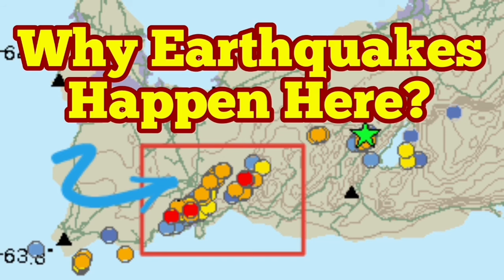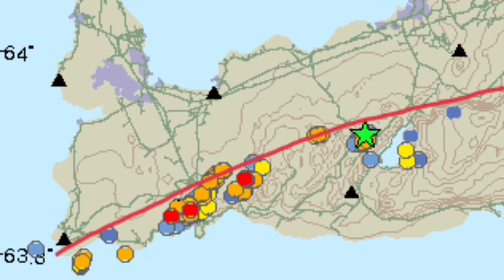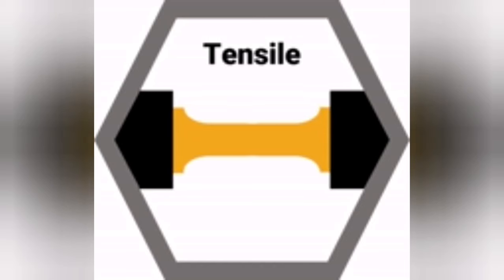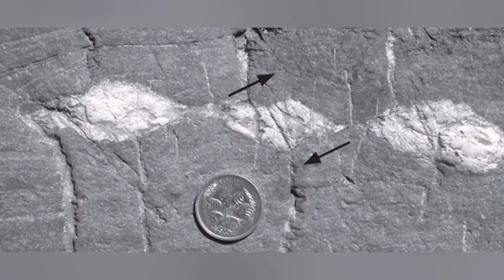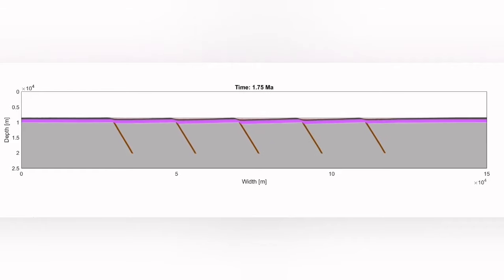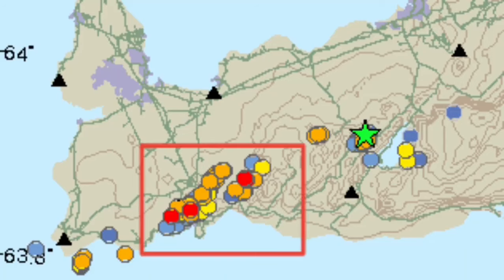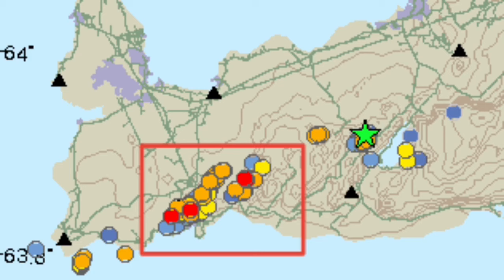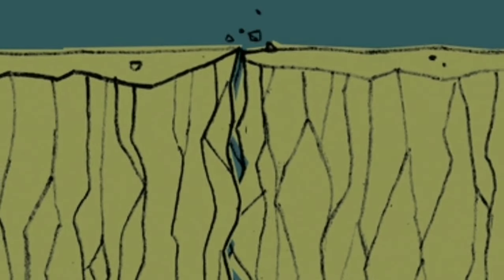Iceland Volcano: Why Earthquakes Happen In Grindavík Rift Valley, Boudinage, Tensile Stress